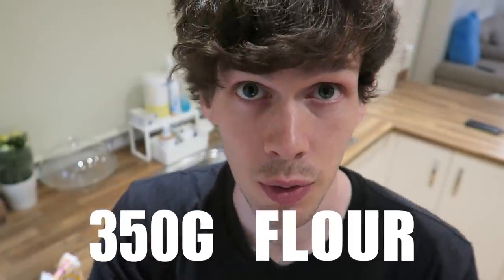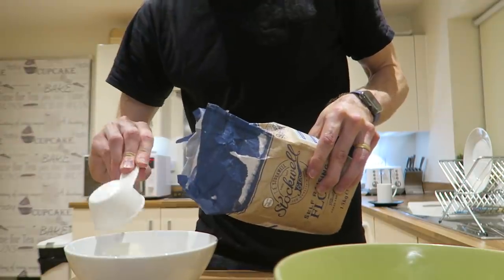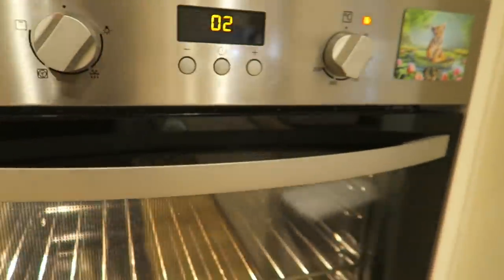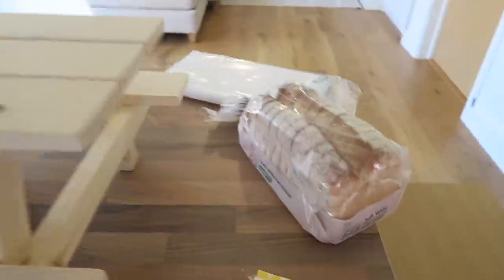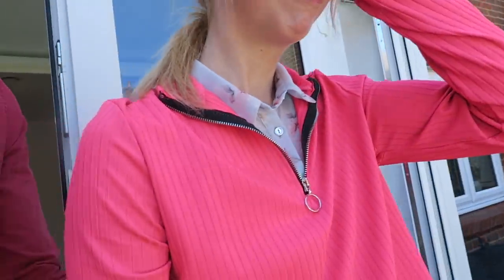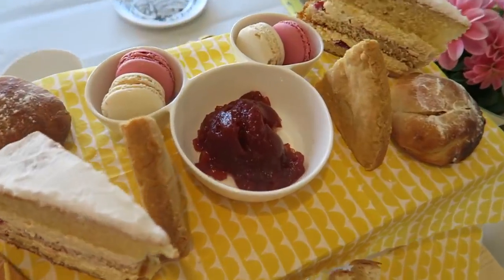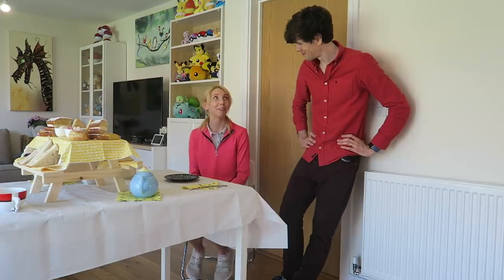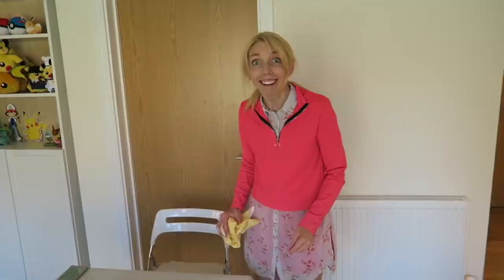My Wife is SAD, so I TRIED to BAKE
I tried surprising my Wife by recreating an old date to cheer her up! I baked a British Afternoon Tea at home, including Homemade Scones and Scottish Shortbread!

We're a British Husband and American Wife living in the UK. We're big fans of Disney and love to visit Tokyo Disneyland and Walt Disney World! We also create Husband vs Artist Wife Videos, Bake and geek out about Harry Potter, Pokemon, Anime and many more Dorky things we love!  Tom is a Gryffindor, Jamie Jo is a Slytherin and it's totally awesome!